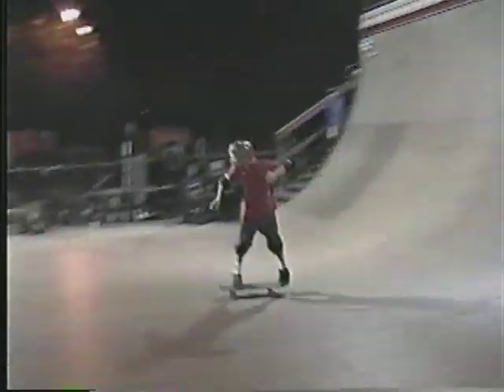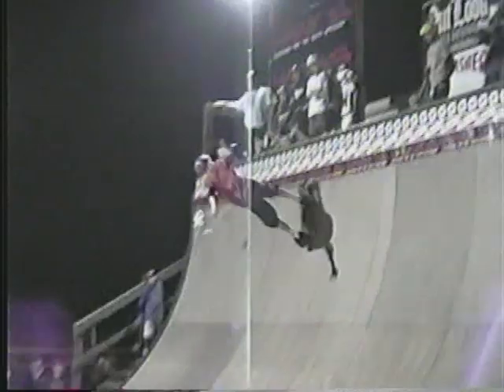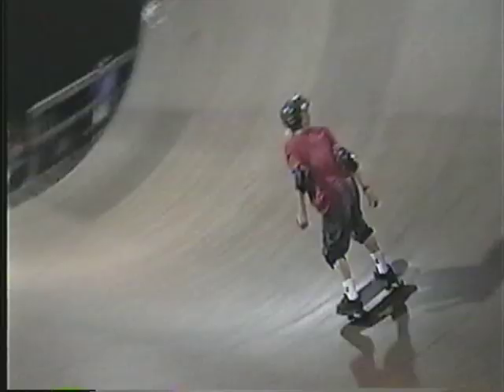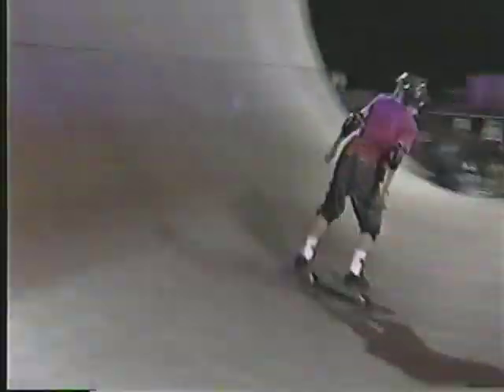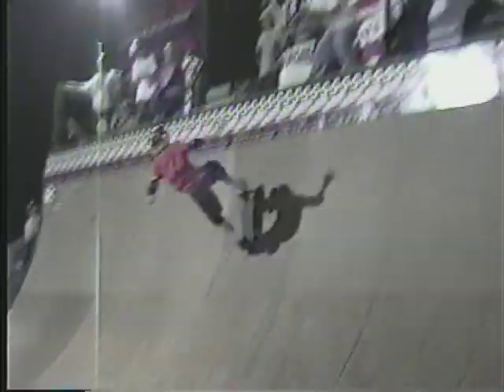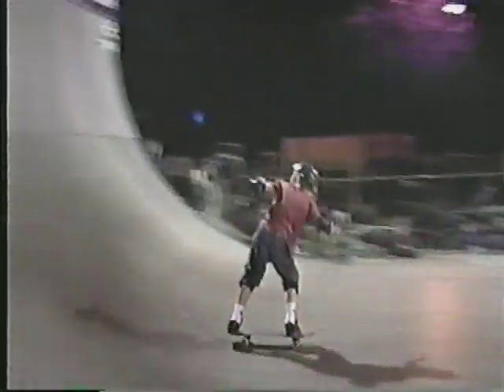Chris 2003 tampa am vert